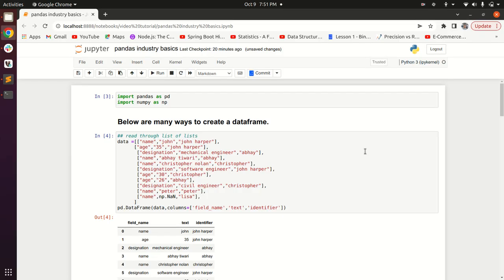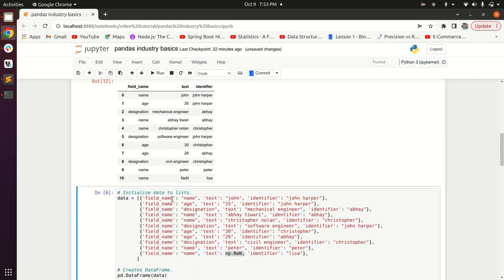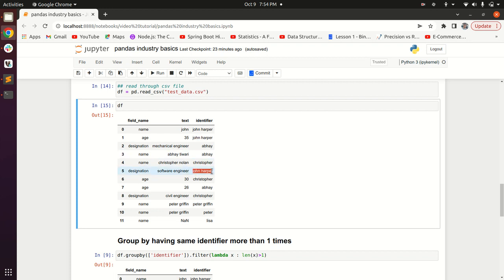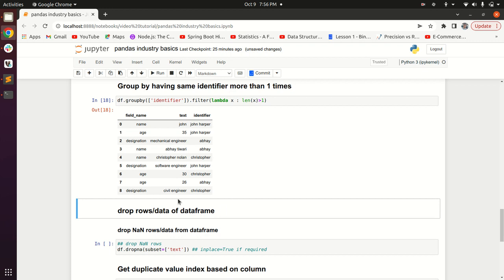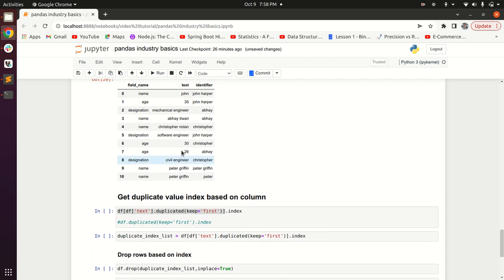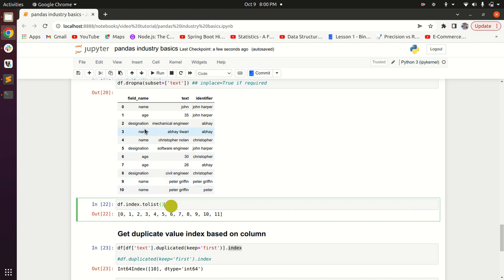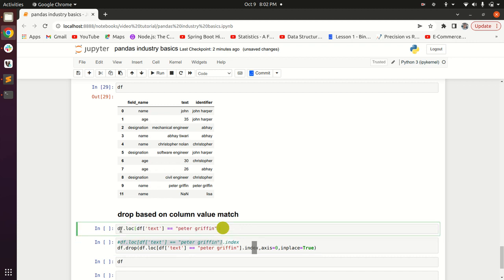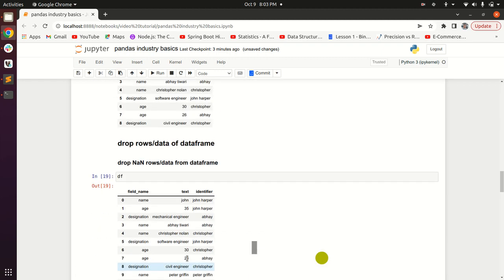Pandas Data Frame Basic Operations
In data science day to day work we deal with various operations like creating dataframe, groupby , Drop based on index.